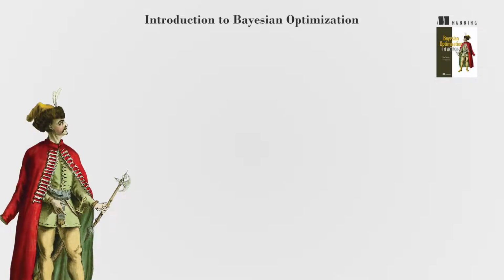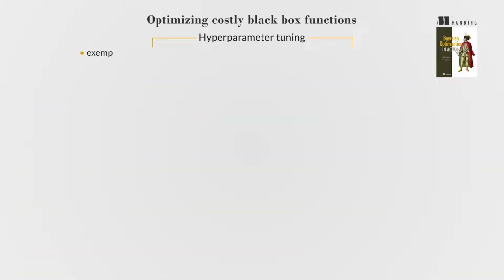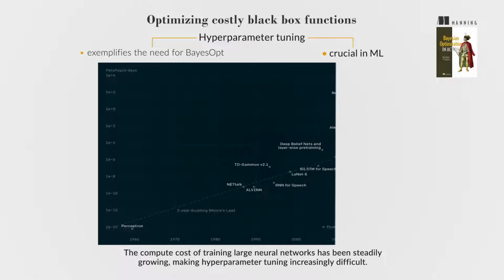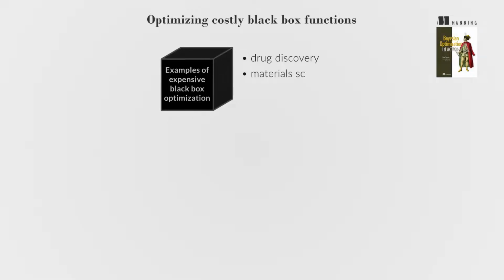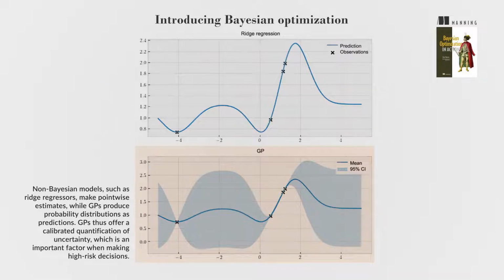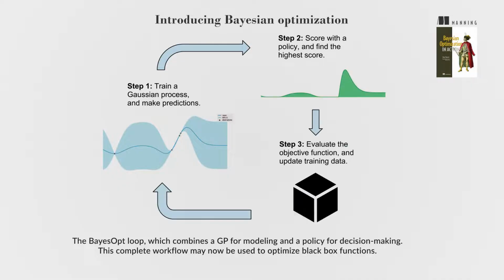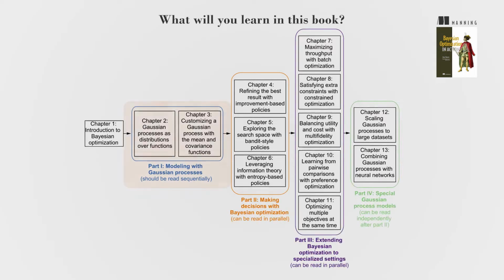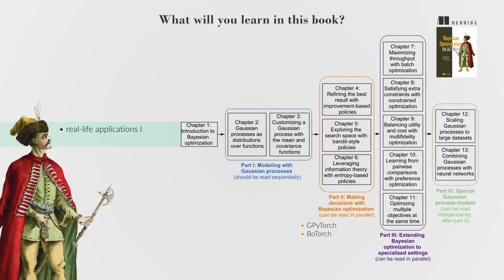Bayesian Optimization in Action - First Chapter Summary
About the book:
"Bayesian Optimization in Action" teaches you how to create efficient machine learning processes using a Bayesian approach. In it, you’ll explore practical techniques for training large datasets, hyperparameter tuning, and navigating complex search spaces. This interesting book includes engaging illustrations and fun examples like perfecting coffee sweetness, predicting weather, and even debunking psychic claims. You’ll learn how to navigate multi-objective scenarios, account for decision costs, and tackle pairwise comparisons.